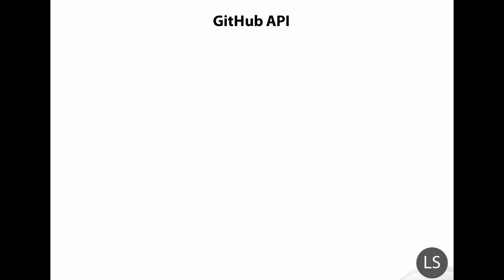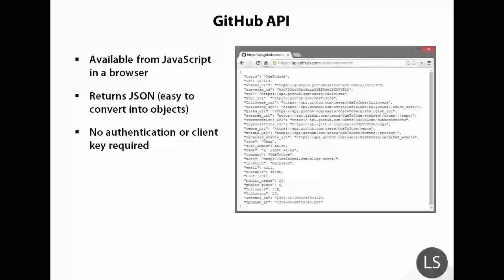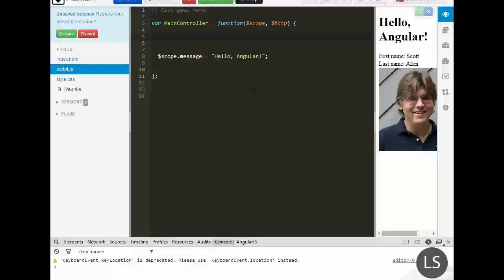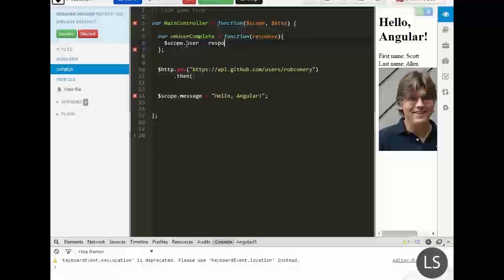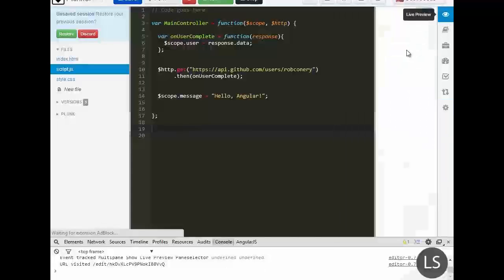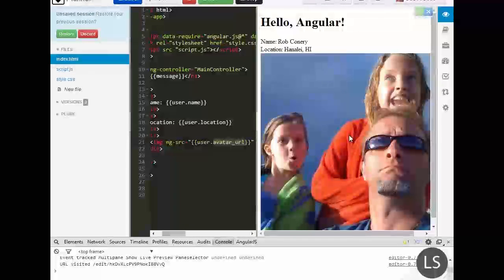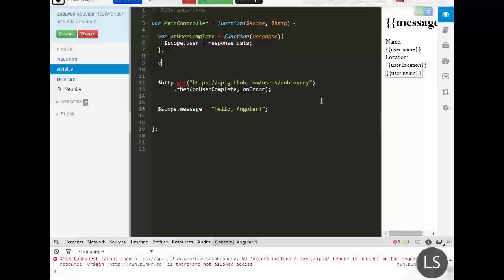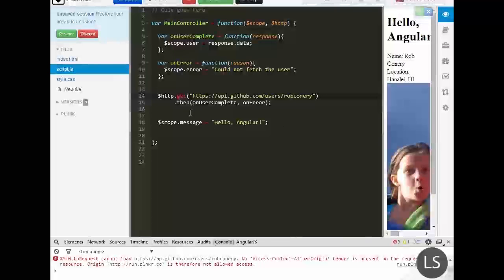Angular_Tut_Beginner1-14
Controllers Using $http